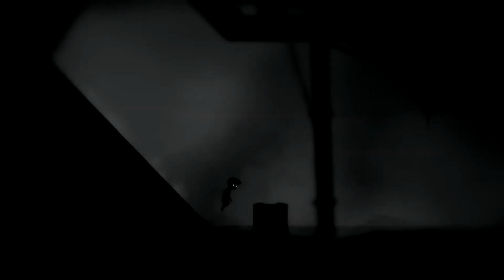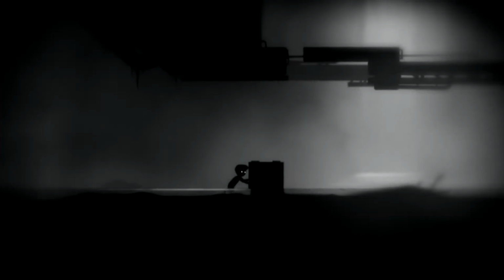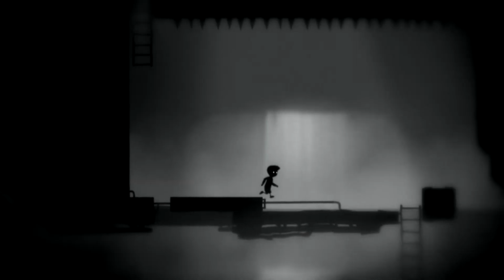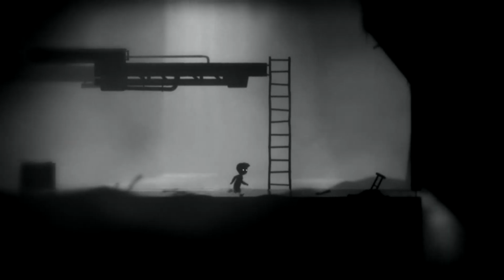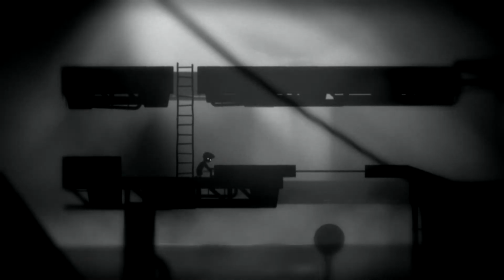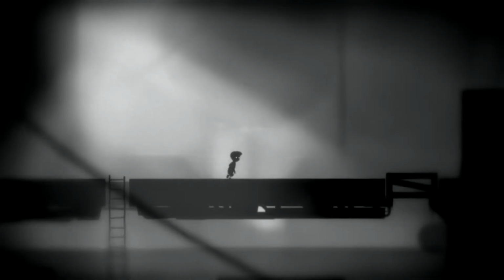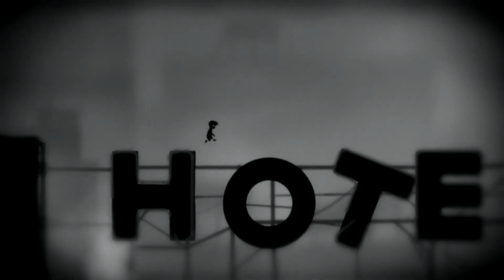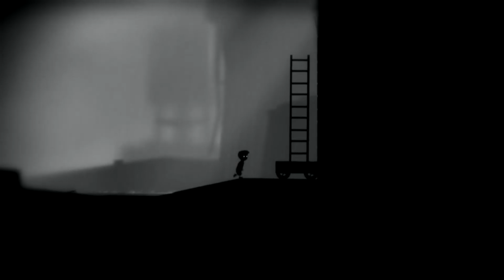From Such Great Heights - Let's Play LIMBO Part 4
In this part of LIMBO, we continue going through the game, figuring out the increasingly difficult puzzles as we go.  Along the way, we deal with more issues with the brain slugs, we figure out some of the water mechanics of the game, and we learn the importance of electricity maintenance.